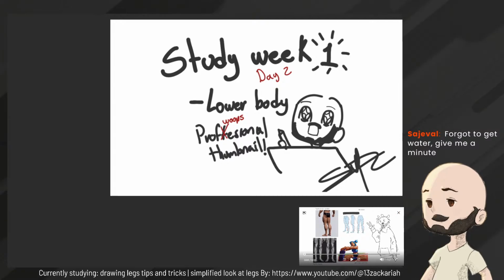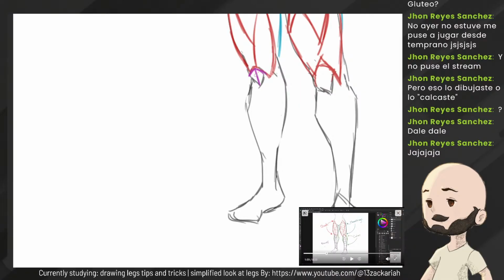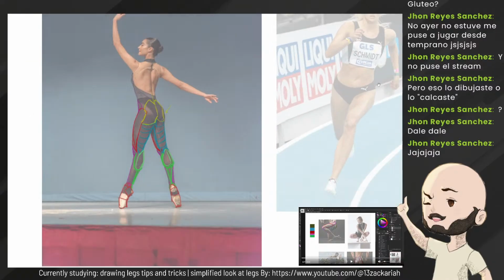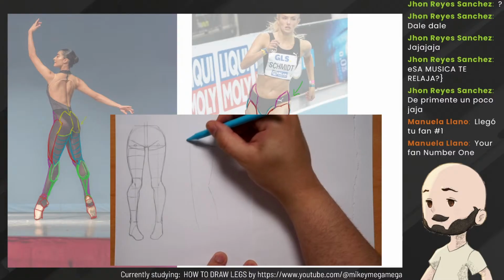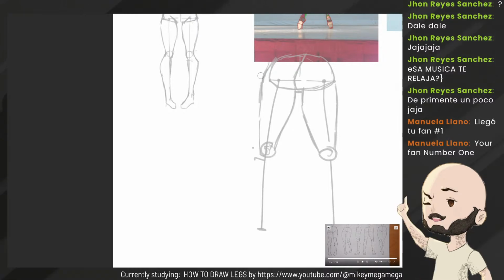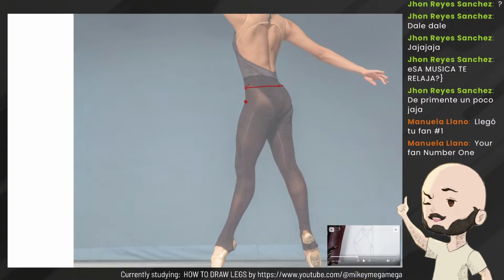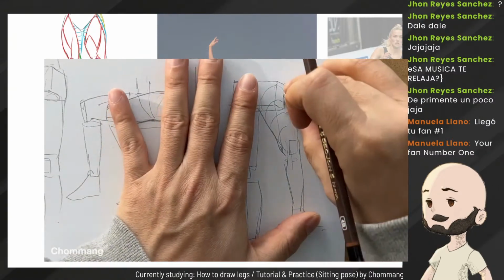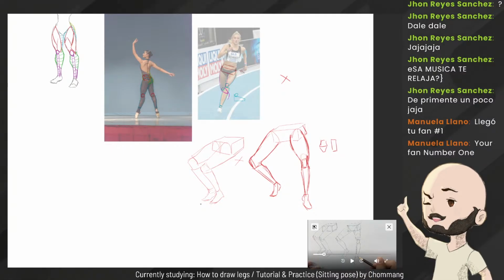Can you learn how to draw the lower body anatomy from the artists youtube's algorythm throws at you?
Learning how to draw day 4 - "Lower body anatomy week - Day 2" - Studying youtube tutorials

Studying some of the top rated youtube tutorials for the lower body. If you would like to suggest a turtorial feel free to drop it in the chat

If any of the creators above sees this, I'd like to personally thank you for sharing your knowledge for free. It is because of you that people like me can embark on this journey.

Software: Clip Studio paint
Tablet: Intuos Pro M
Interface: Tourbox (a bit damaged)
Your mic sounds bad: I know, Idk what to do, please help me I'm desperate

Streaming helps me focus on drawing and keeps me from alt tabbing to social media or other distractions. Been having alot of fun even when it's just me talking to myself